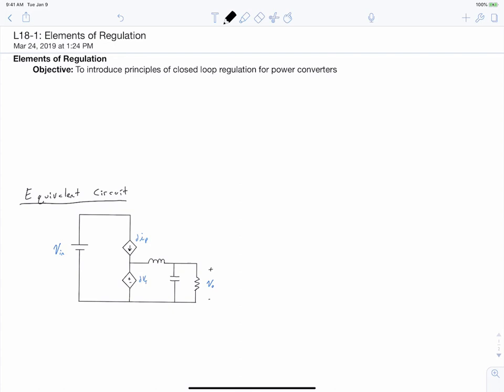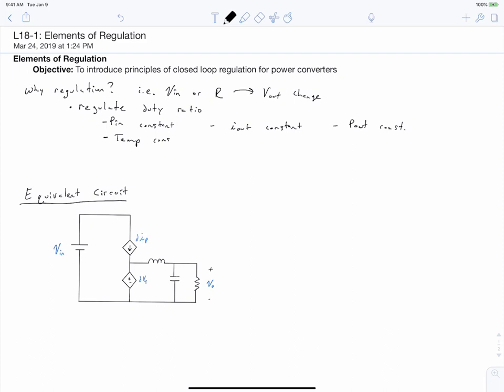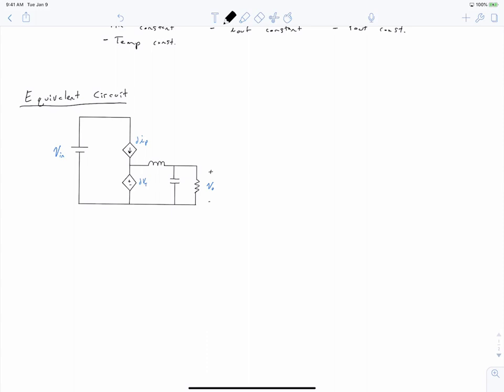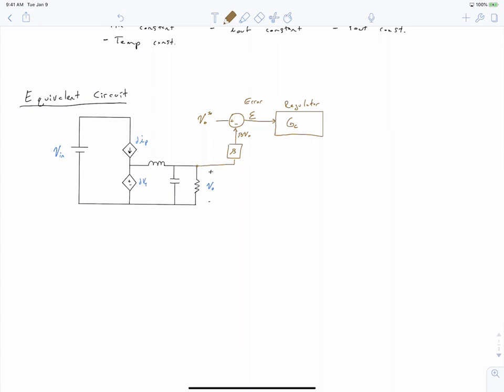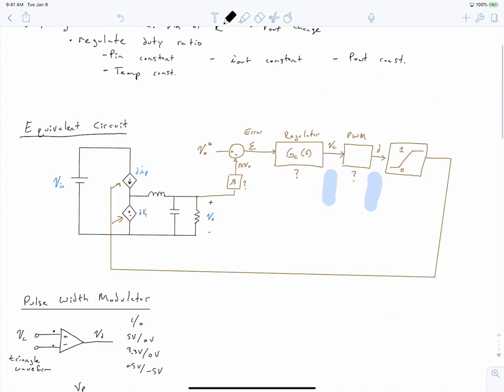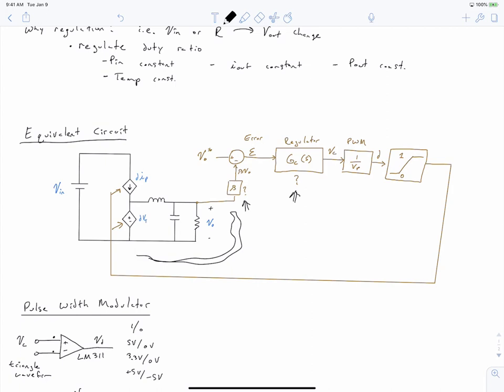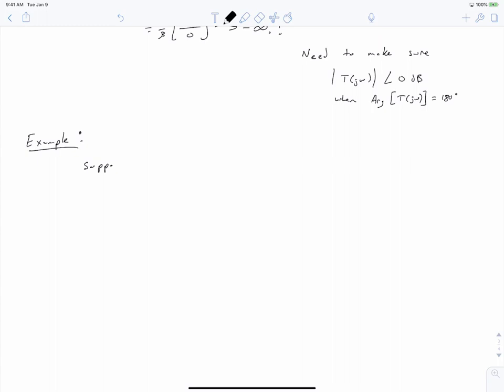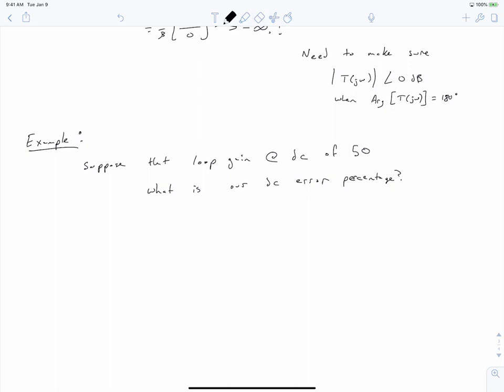Power Electronics - L18-1 - Elements of Regulation